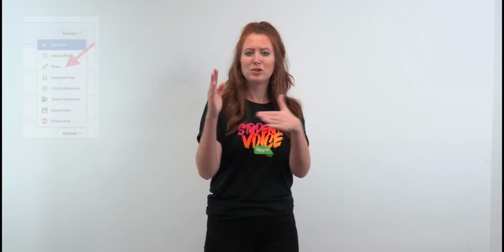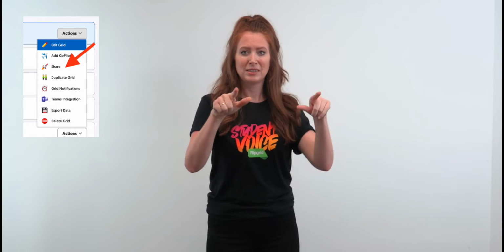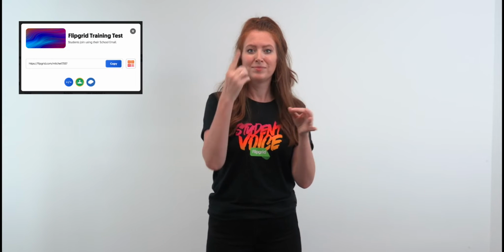FSDB Tech Tidbit: Flipgrid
To support your instruction remotely, we created FSDB Pineapple PD Tech Tidbits.

Our first video is Flipgrid. Randi Mitchell, Coordinator of Professional Development at the Florida School for the Deaf and the Blind and 19-20 Microsoft Innovator Educator Expert, shares how to use Flipgrid.

Flipgrid is a user-friend application that supports visual and spoken language. Teachers can use Flipgrid to give the opportunity for students to share ideas, communicate their thinking, and create visual content. Check out the Tidbit on how to use Flipgrid.

to view their Getting Started Guide, Remote Learning guide, and more Professional Development resources on being a fluent Flipgrid user.